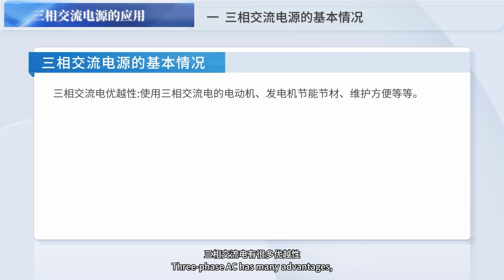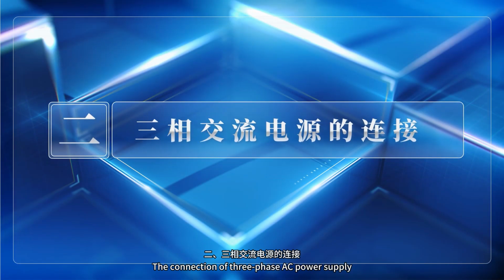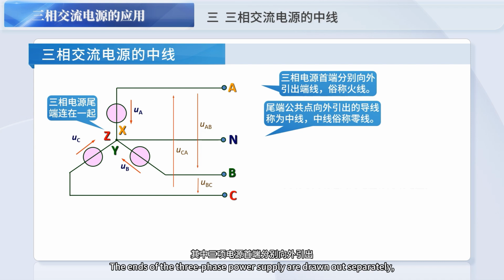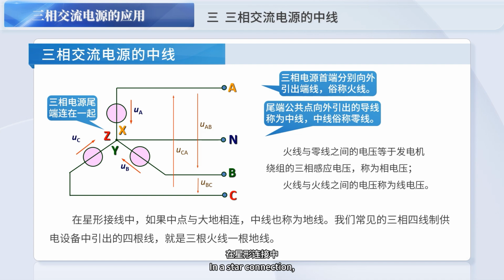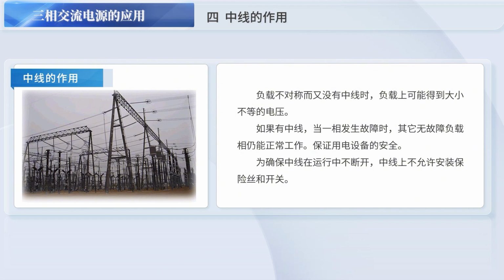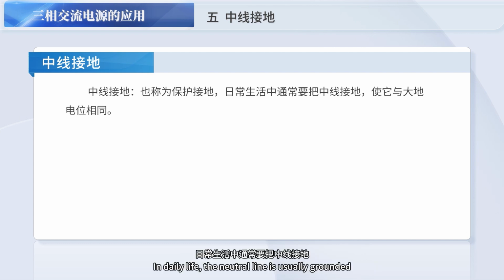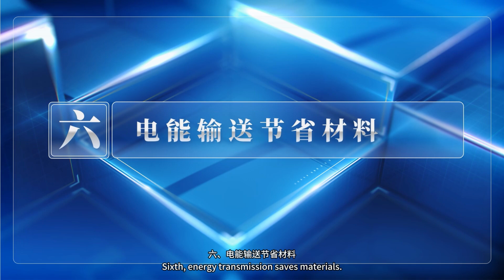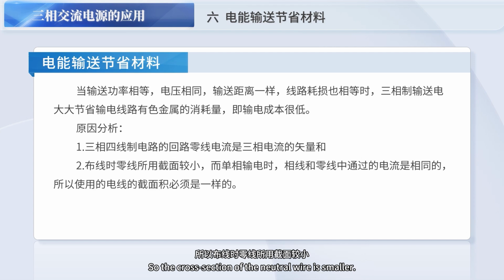4 4 Applications of Three Phase AC